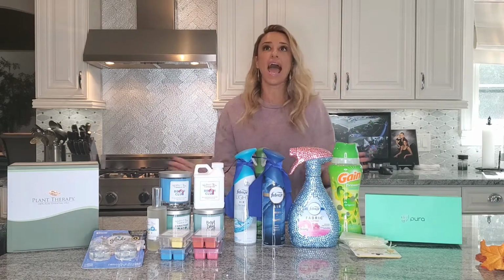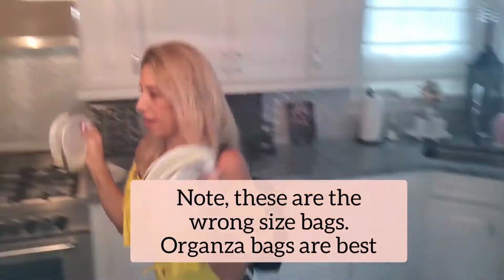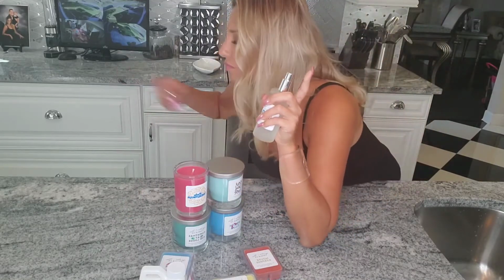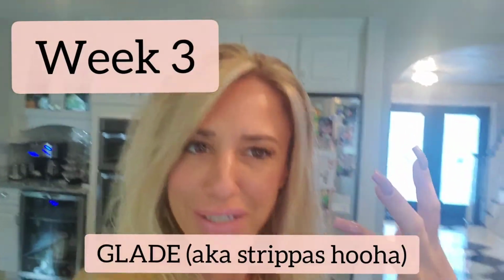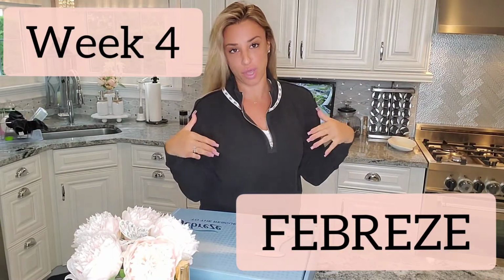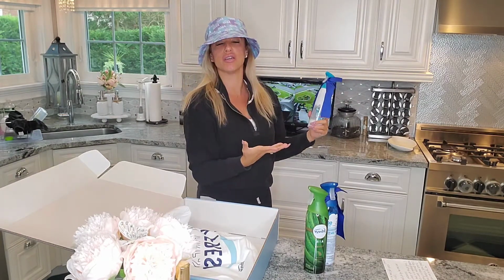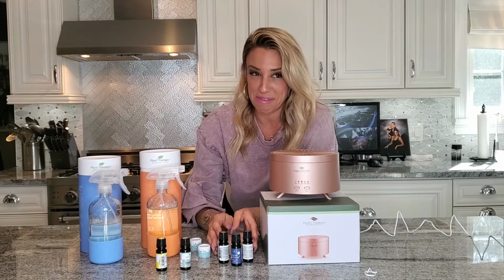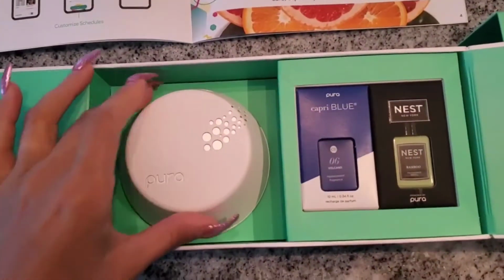HOW TO GET YOUR HOUSE TO SMELL LIKE YOU'RE RICH!!!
GAIN Fireworks Laundry Beads
Febreze Room Spray
Glade Plug-in